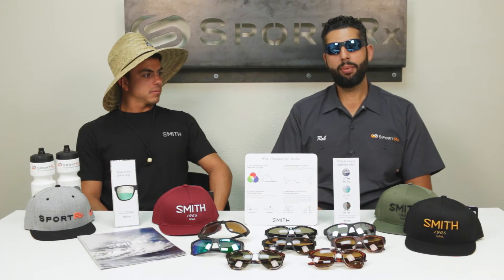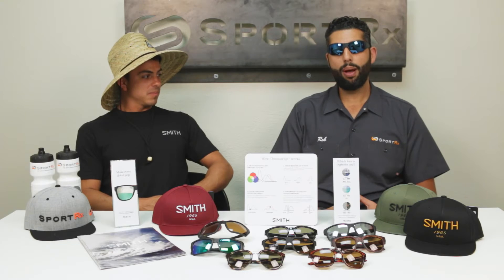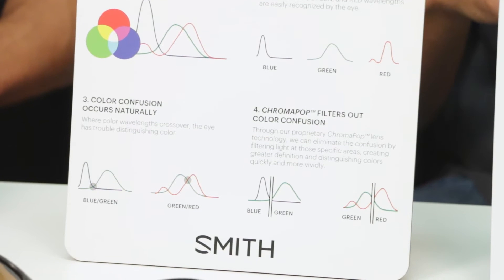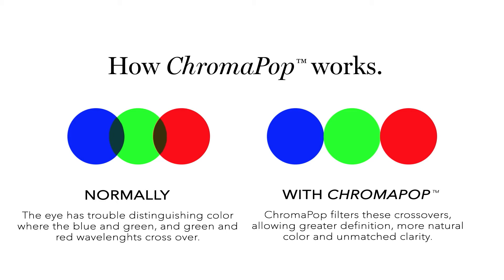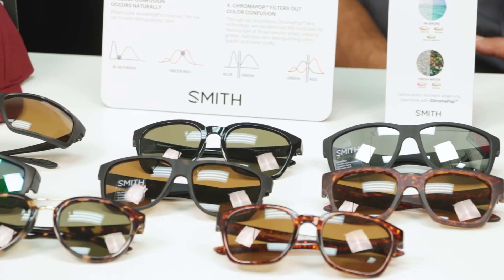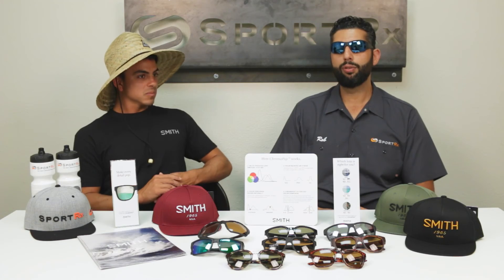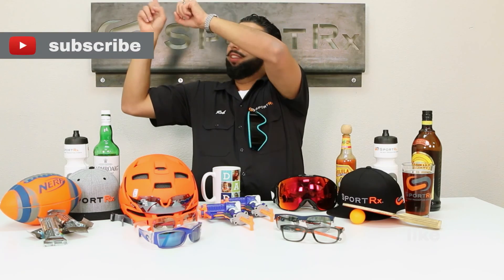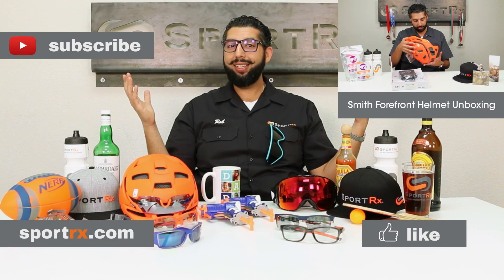Smith ChromaPop: What is it and how does it work?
What is ChromaPop? Sunglass Rob sits down with Smith field marketing representative Dylan to talk about Smith's ChromaPop lens technology and to explain how it works.